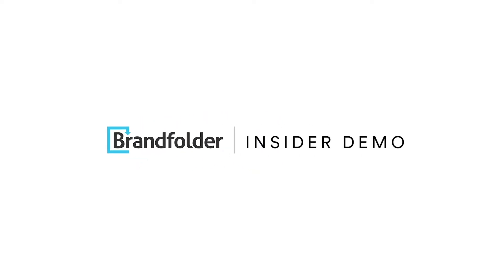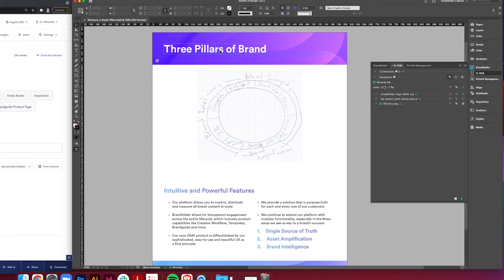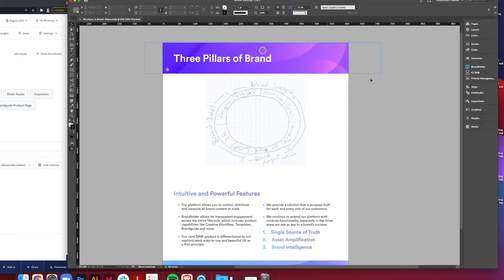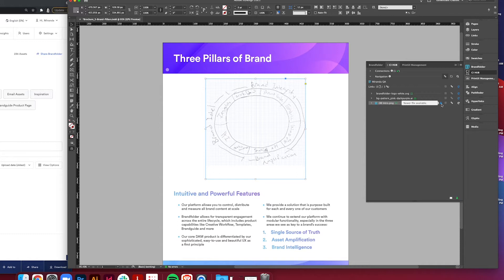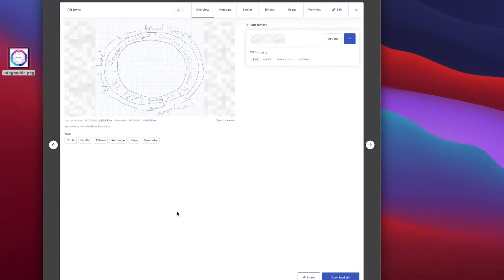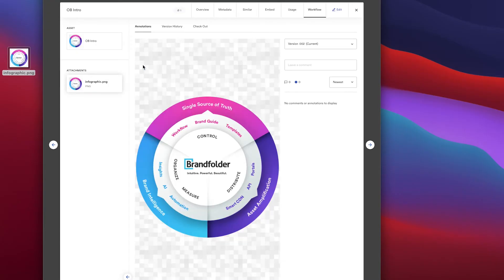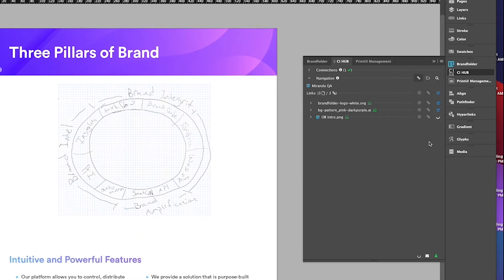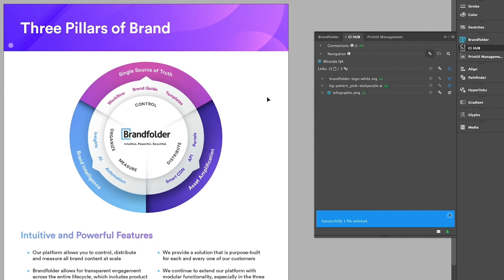Insider Demo | Adobe Integration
Miranda Miller, Brandfolder's Senior Marketing Designer demonstrates how Brandfolder's integration with Adobe Creative Cloud makes collaboration a breeze.